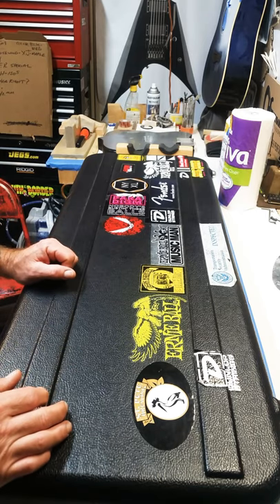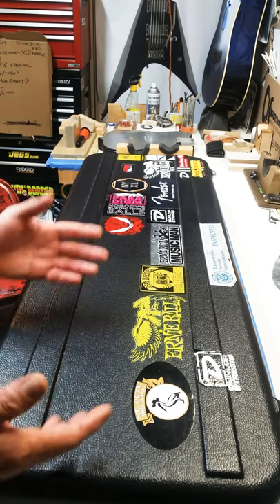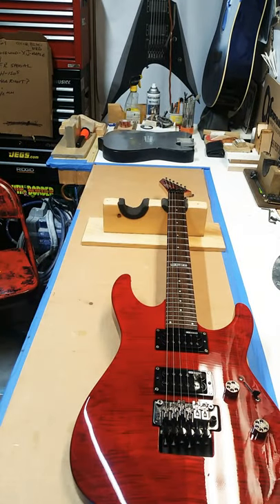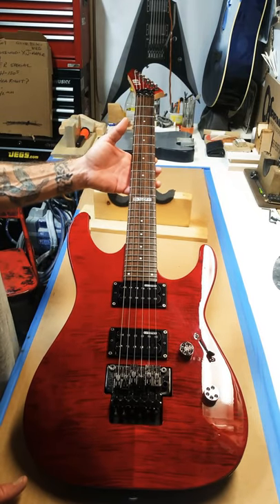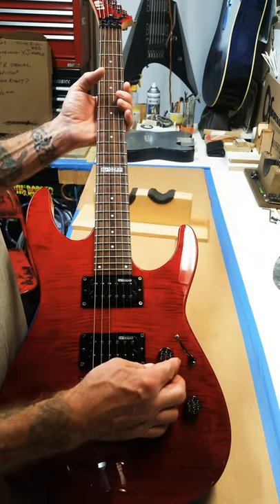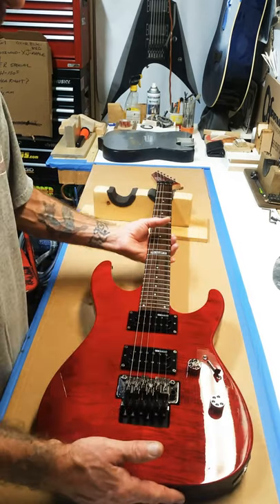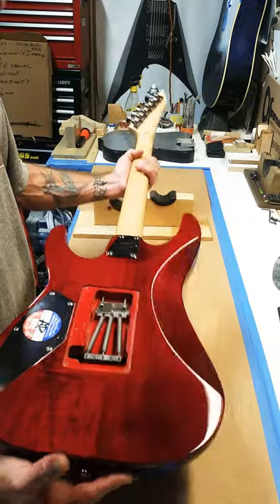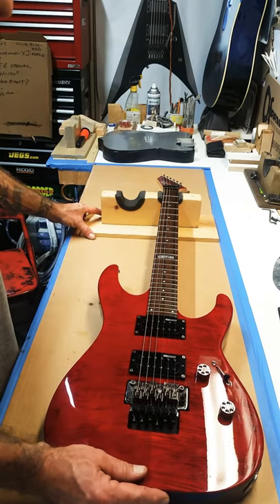104$ pawnshop guitar and cheap toilet paper.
Pawnshop guitar find.